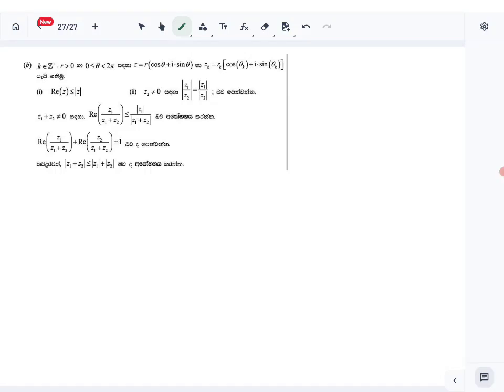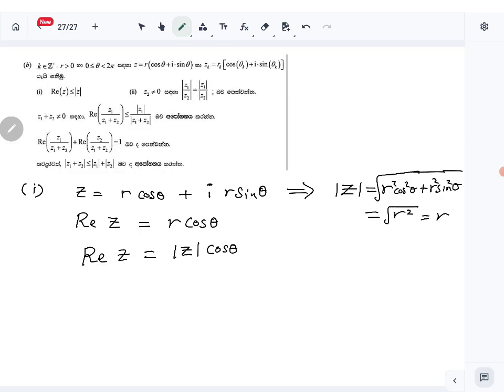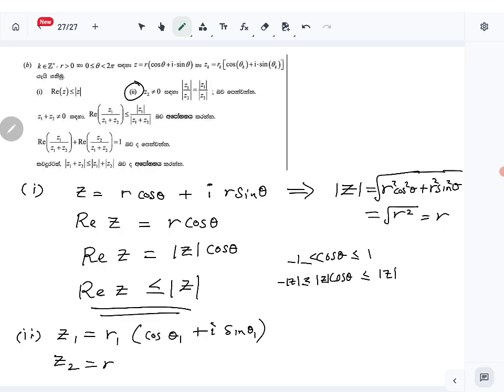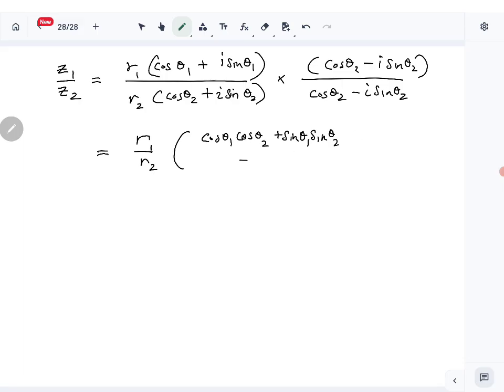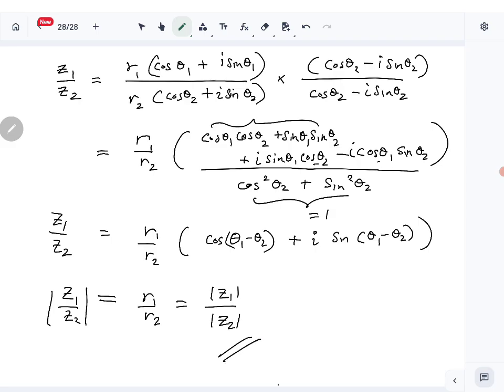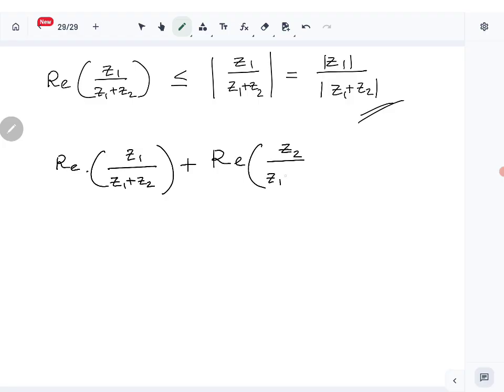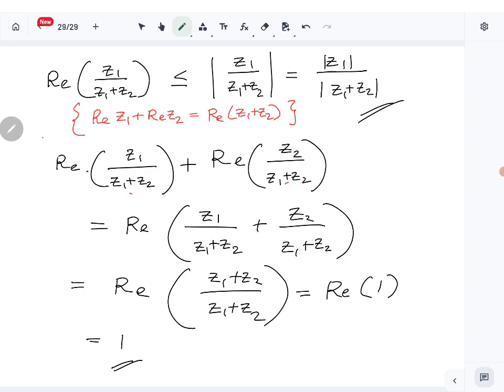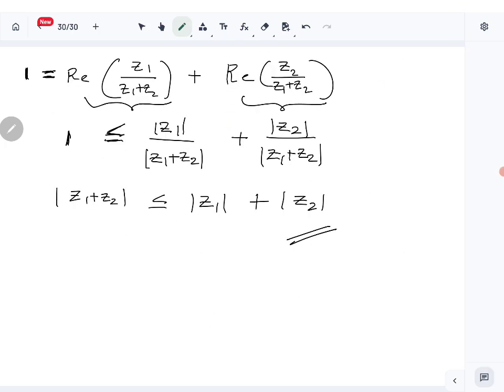Combined Math 2025 A/L Western Province 3rd Term Test -Pure Question 13 (Complex) part (b) Solution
Pure Paper (Combined Maths 2025 A/L Western Province 3rd Term Test) question 13 part (b) solution
Complex numbers question